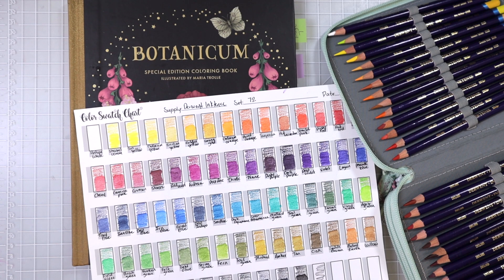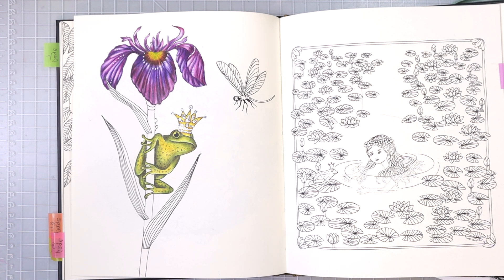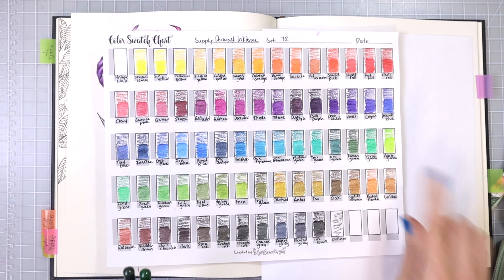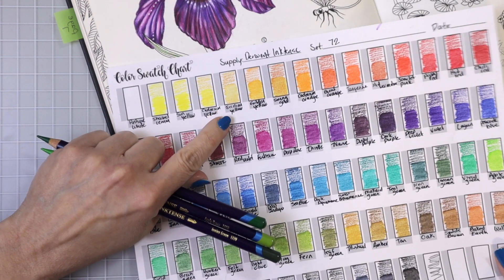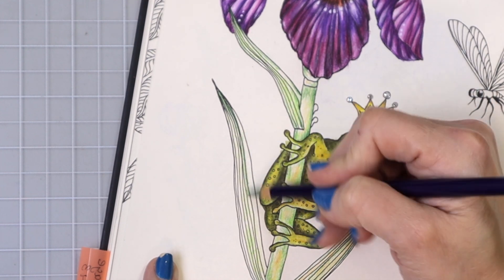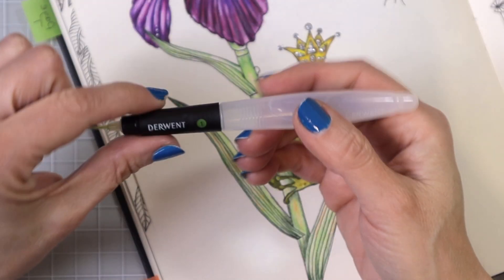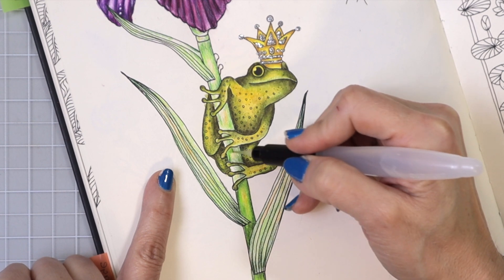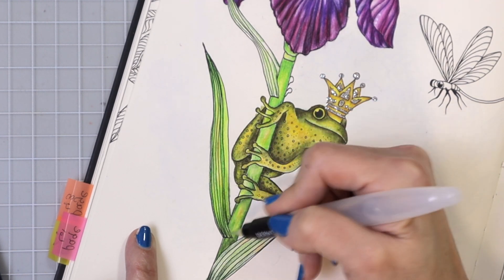HOW TO CREATE CONTRAST WITHIN THE SAME COLOR FAMILY | Adult Coloring Tutorial | Part 3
In this video, I'll be using Derwent Inktense to show you how to create contrast within the same color family to create a separation between two objects on your coloring page that are close to one another. This video is Part 3 of a Color Along in Maria Trolle's Botanicum coloring book.

Products seen in this video:
Derwent Inktense
Botanicum coloring book
Derwent waterbrushes